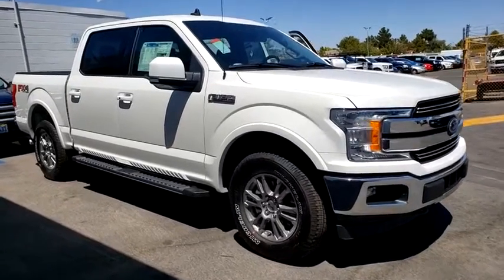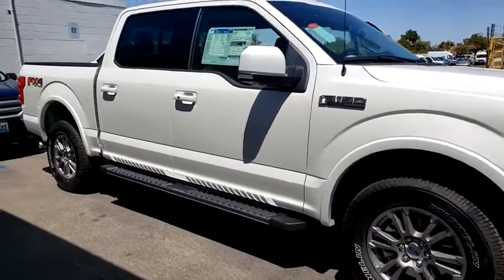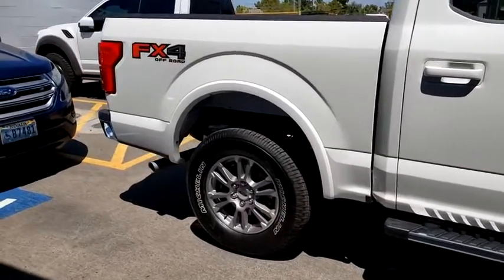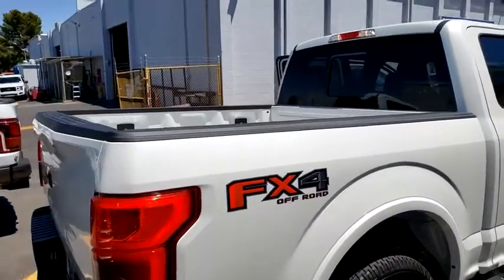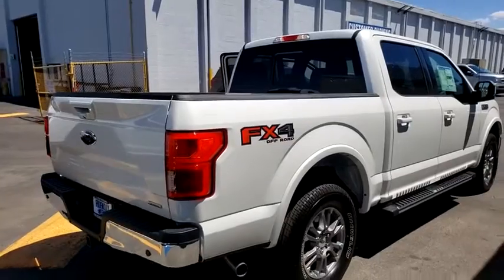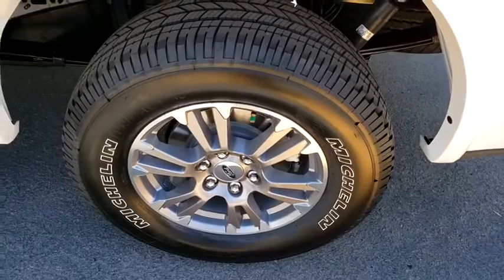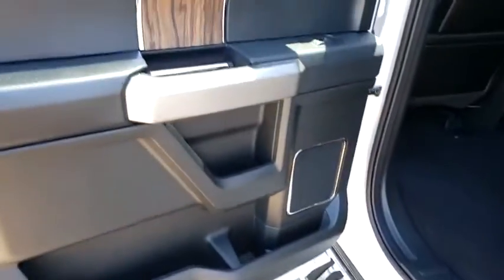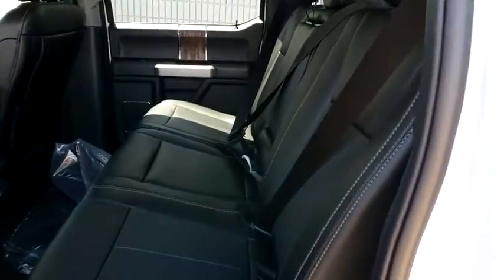New 2020 Ford F-150 Lariat Las Vegas, Bullhead City, St. George, Havasu, Pahrump, NV 00190795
White New 2020 Ford F-150 Lariat available in Las Vegas, Nevada at Friendly Ford. Servicing the Bullhead City, St. George, Havasu, Pahrump, NV area.

Friendly Ford
660 N Decatur Blvd

$4,016 off MSRP! White 2020 Ford F-150 Lariat 4WD 10-Speed Automatic 2.7L V6 EcoBoost 4WD.brbrRecent Arrival! Price includes: $1000 - F-Series Retail Customer Cash $1000 - Ford Credit Retail Bonus Customer Cash